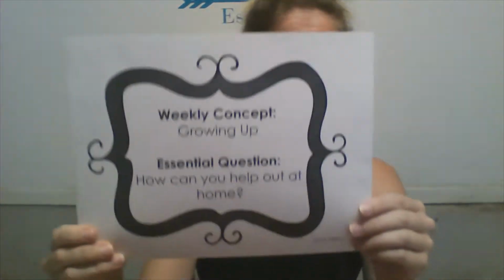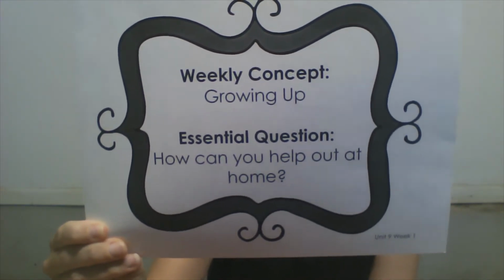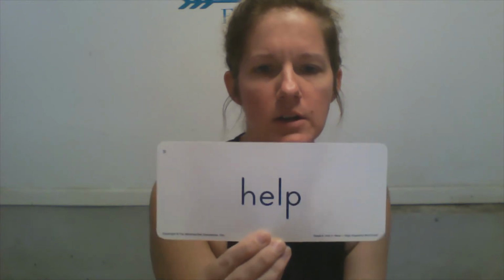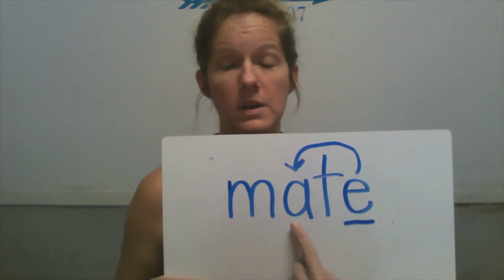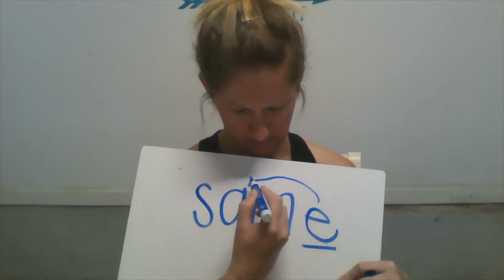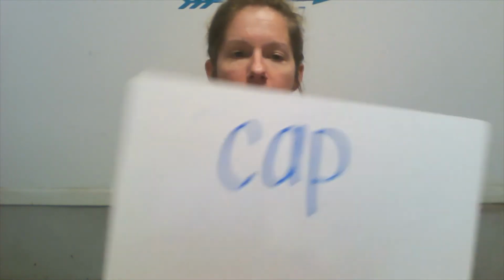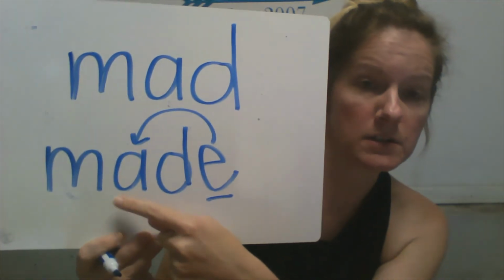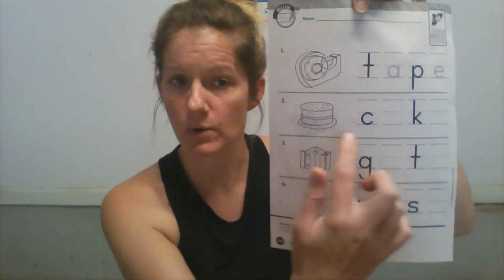Monday, April 27, 2020 (Reading)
Wonders Unit 9, Week 1, Day 1